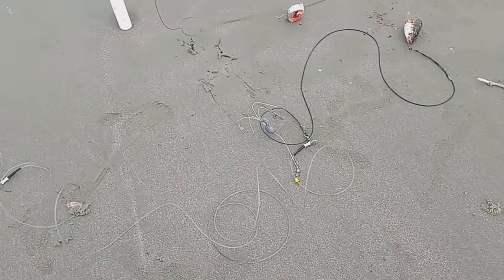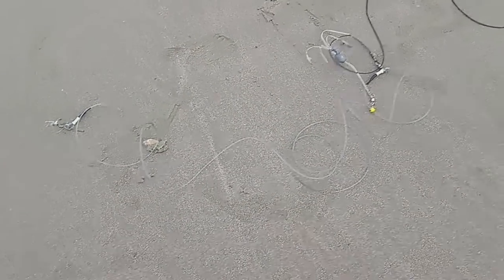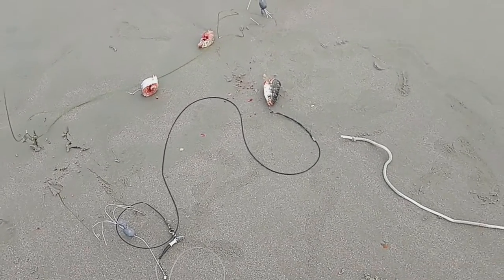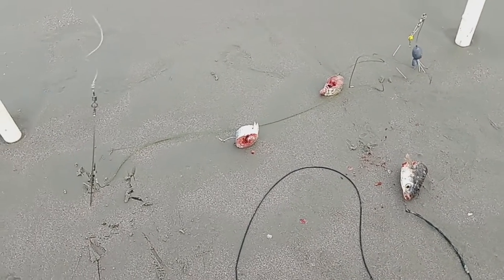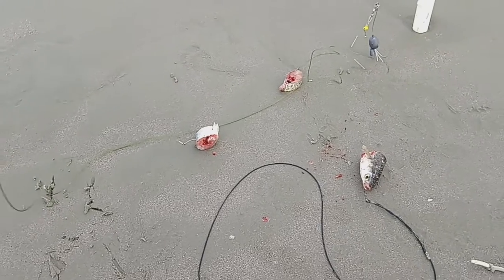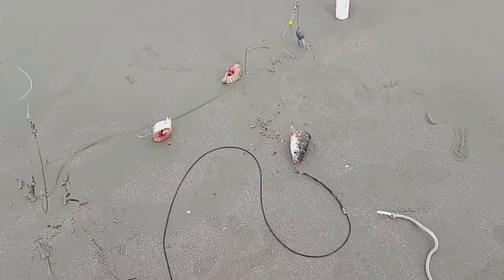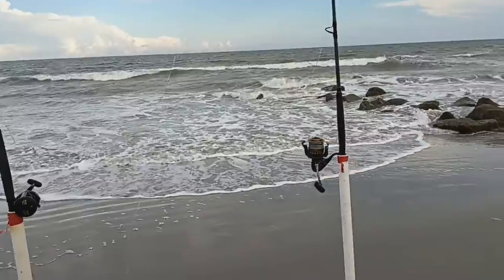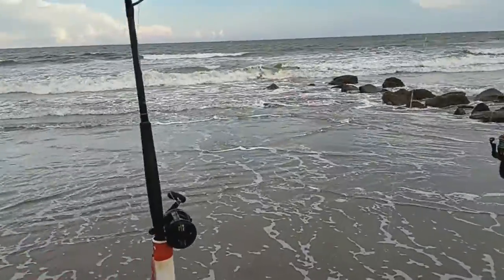what I use for small sharks